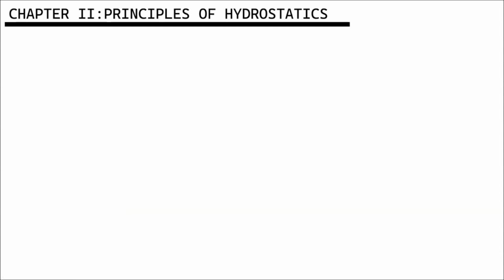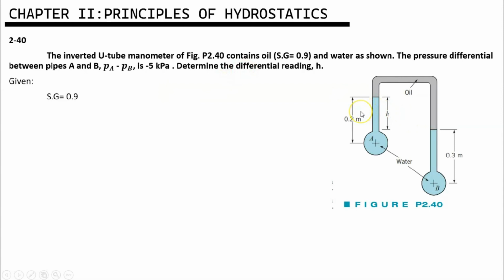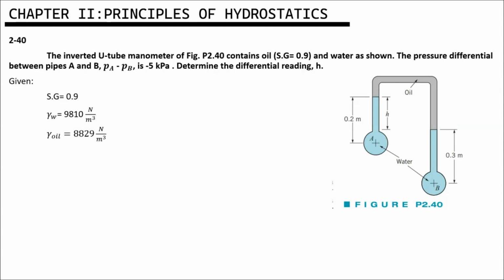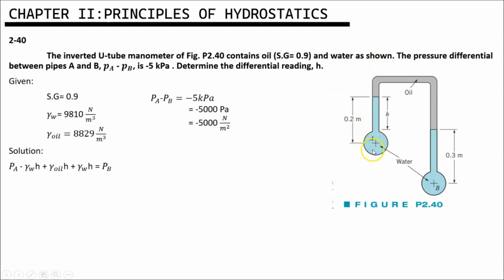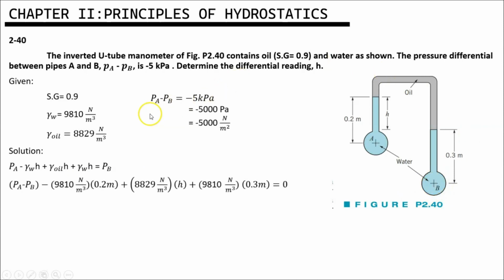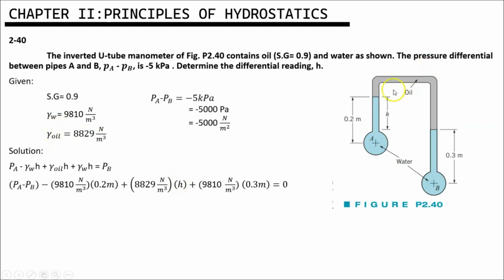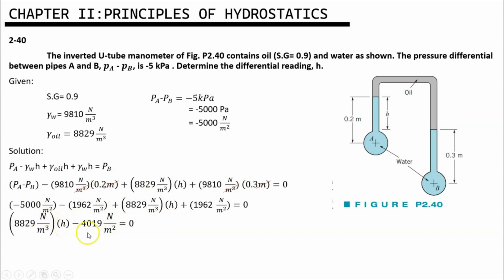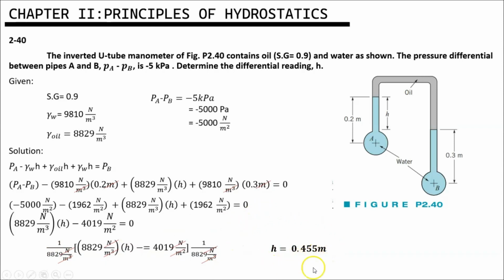Nebre and Badillo | Chapter 2: Principles of Hydrostatics | #1 | 2-BSABE-A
FLUID MECHANICS (CHAPTER 2: PRINCIPLES OF HYDROSTATICS)

WHAT IS U-TUBE MANOMETER?
“A U-tube manometer, in which differential pressure is measured as the difference 'h' between the high-pressure reading and the low-pressure reading, multiplied by the density of the liquid in the tube.”
The difference in height of the liquid represents the applied pressure.
In U-tube manometer we measure the pressure as:
P= sp wt*height( fluid)- sp wt*height( Hg)

SUPPLEMENTARY PROBLEM (2-40):
The inverted U-tube manometer of Fig. P2.40 contains oil (S.G= 0.9) and water as shown. The pressure differential between pipes A and B, 𝒑_𝑨 - 𝒑_𝑩, is -5 kPa . Determine the differential reading, h.

THANK YOU AND GOD BLES!!